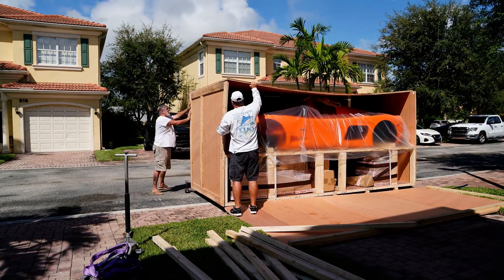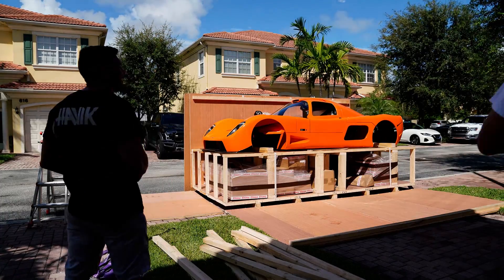ULTIMA RS Delivery and Unboxing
In this video I talk about my Ultima RS order, the process of initial shipment from the factory, the final stages of the delivery, and finally the process of unboxing it and prepping it for the build. I also share some of things that will make my Ultima a little bit different from the rest, and talk about next steps.